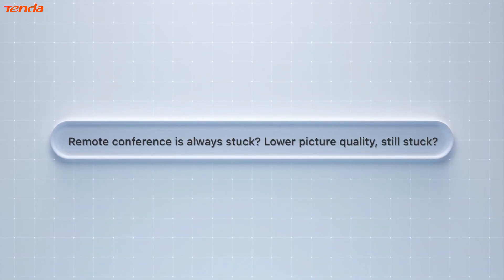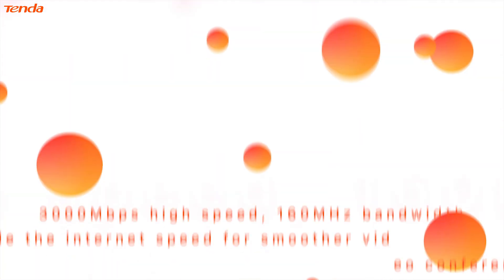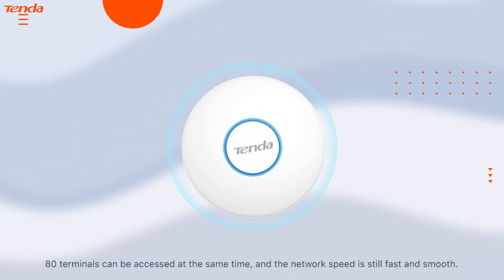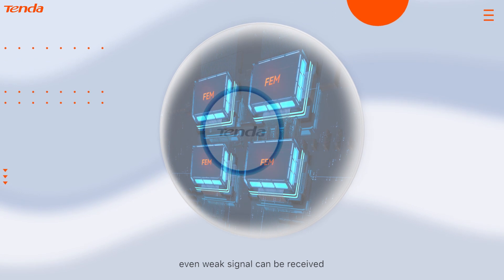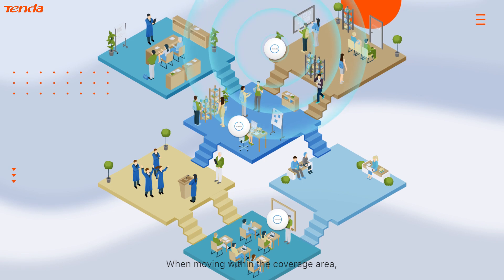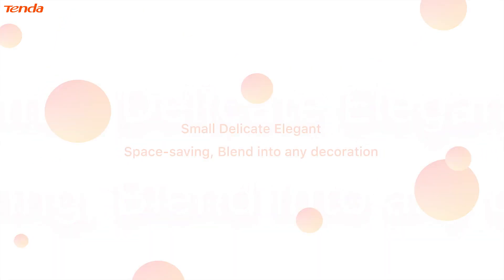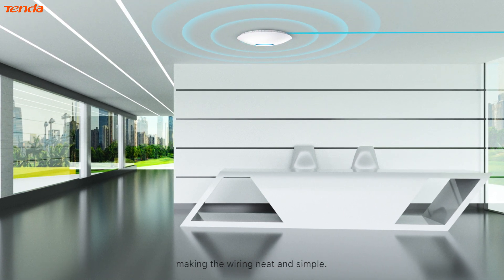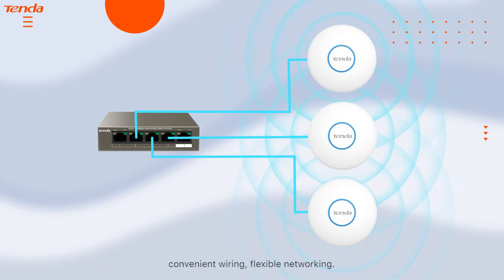Tenda i27 Wi-Fi 6 AX3000 Ceiling Access Point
i27 is designed based on the new Wi-Fi 6 technology. It realizes a bandwidth of 160 MHz and a 5 GHz rate as high as 2.4 Gbps, a rate three times higher than that of ordinary Wi-Fi 5 APs and two times that of ordinary Wi-Fi 6 APs. The application of such new technologies as OFDMA, spatial multiplexing, and MU-MIMO drives the network capacity of a single i27 to 4 times higher. i27 is a perfect choice for such locations as businesses and hotels to deploy high-performance Wi-Fi networks.

-3000Mbps high speed, 160MHz large bandwidth
Double the internet speed for smoother video conferencing

-High performance antennas with external independent FEMs
Strong and powerful signal, 400㎡ coverage with zero blind spot

-Small Delicate Elegant
Space-saving, Blend into any decoration

-Supports both ceiling and wall mounted
Adaptable to a variety of scenes, easy to install

-Automatic RF optimization to reduce signal interference
Enjoy stable WiFi every time, every day

-Intelligent load balance
Ultra-low failure rate for better Internet experience

-Seamless roaming at 50 ms
From upstairs to downstairs, automatically switch to the best WiFi

-Supports standard PoE power supply
No external power supply required, easier to install